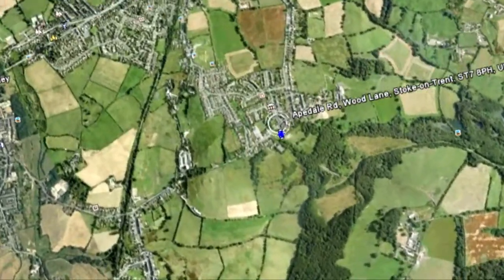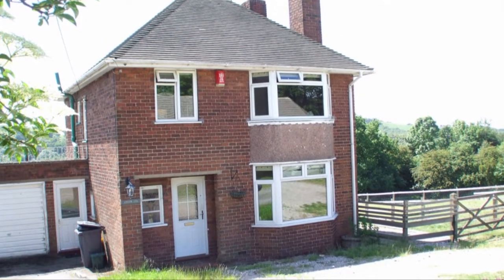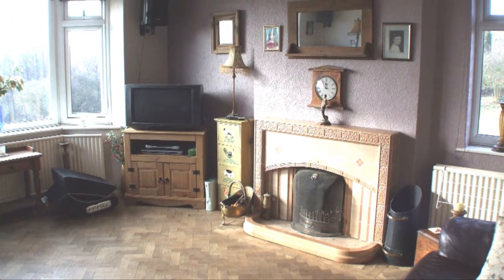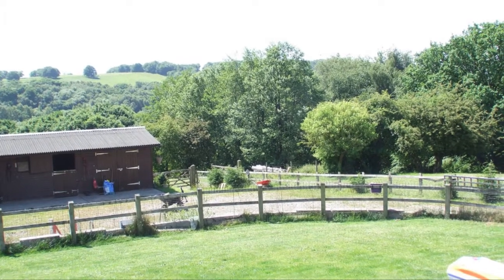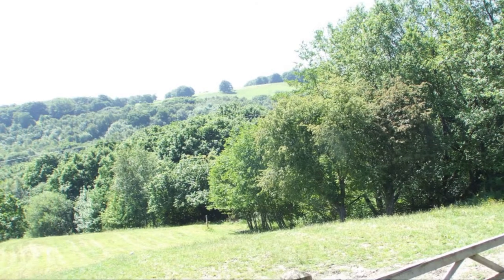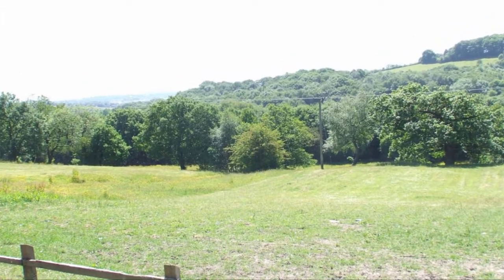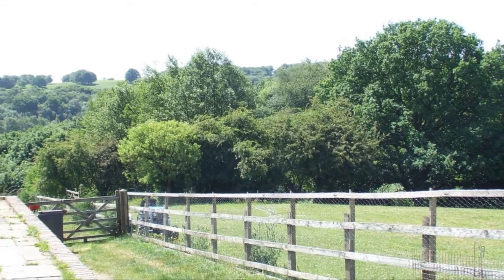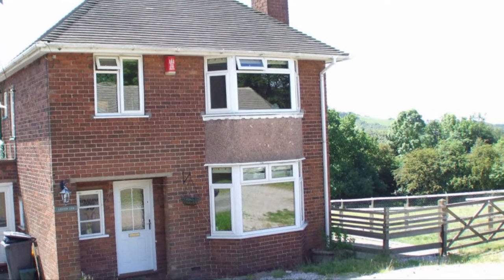Linden Lea, Bignall End, Stoke on Trent.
Attractive three bedroom detached equestrain property, with stable block, set within four and a half acres overlooking Apedale Country Park. This home comprises entrance hall, dining room, rear facing lounge, kitchen, WC, landing, large white family bathroom, two well presented double bedrooms, further single bedroom, integral garage(potential to extend s.t.p) sunny aspect gardens. Gently sloping tree lined paddock, stable block comprises tack room, two stables, foaling stable, large workshop (planning for menage until May 2010). Semi rural location. Viewing highly recommended.